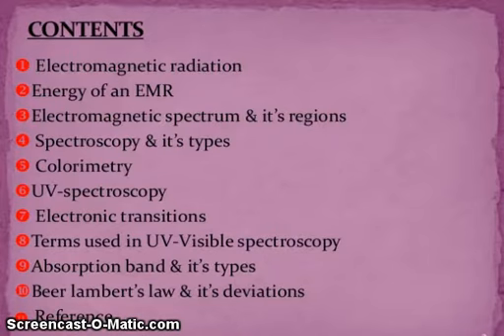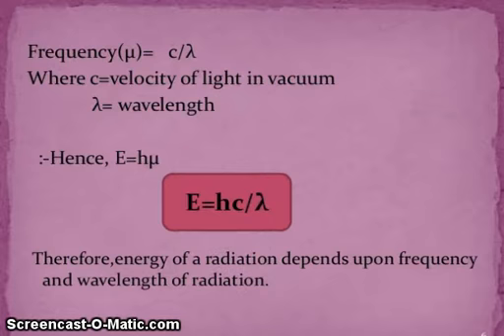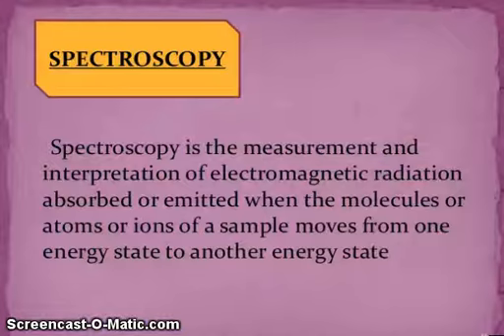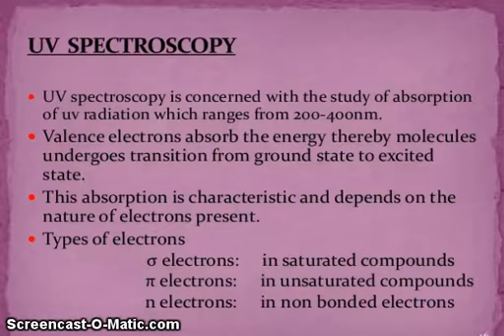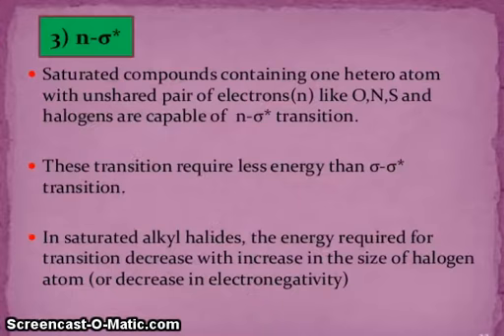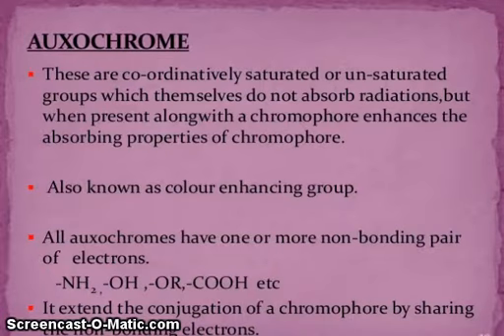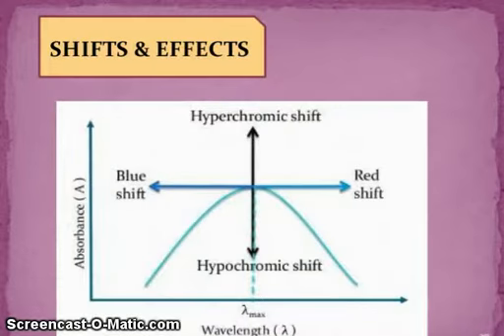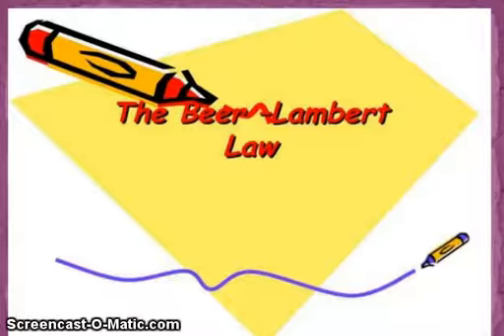UV visible spectroscopy 3